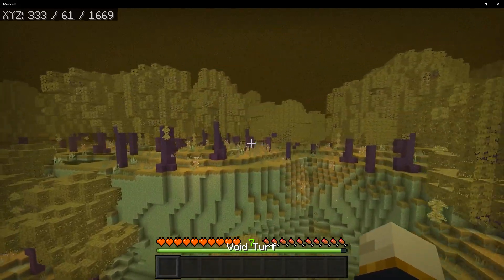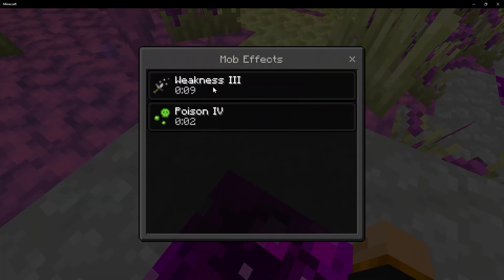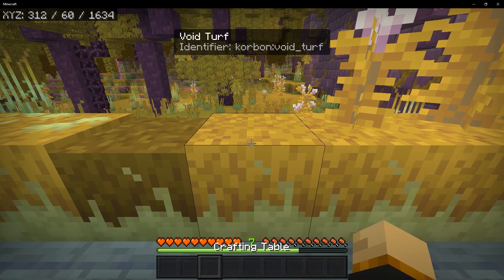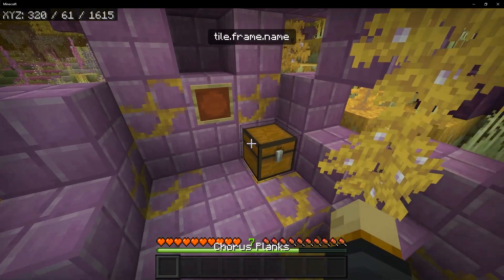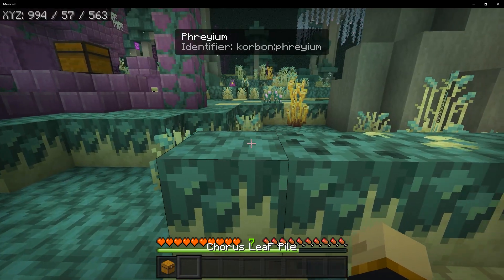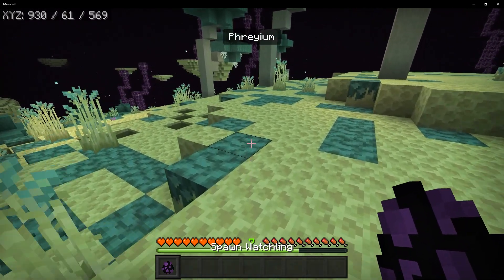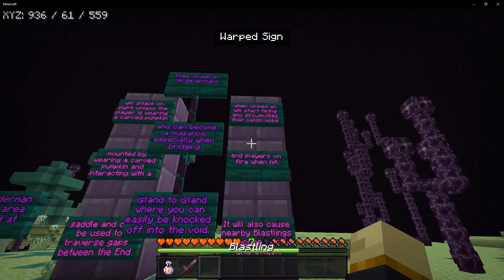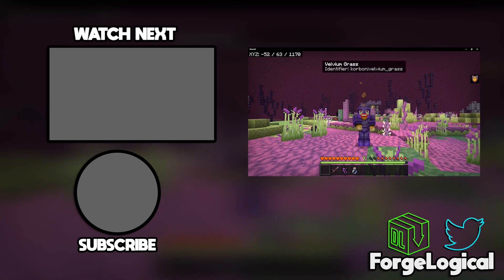Ender Awakening End Update Addon! (New Biomes, Structures, Mobs, and More)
In today's video we look at the Ender Awakening addon which introduces new biomes, structures, mobs, and more to the end dimension creating a great Minecraft End Update!